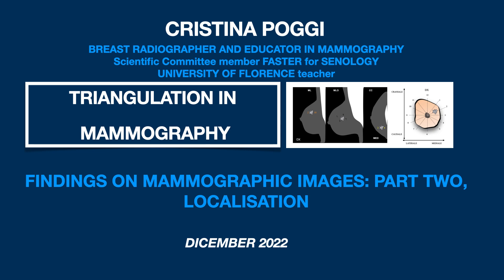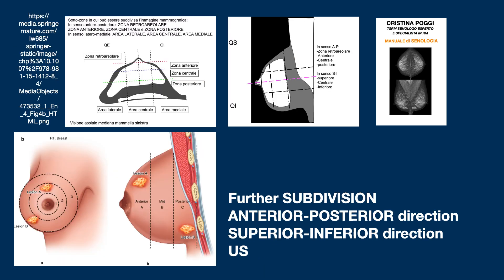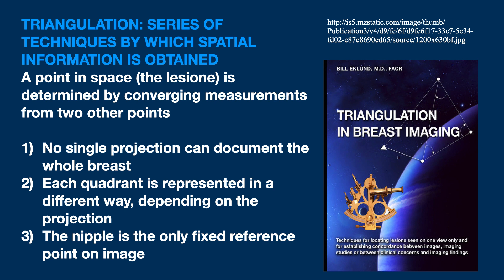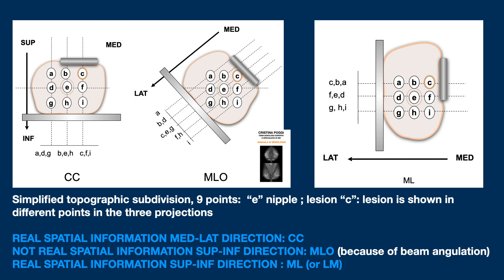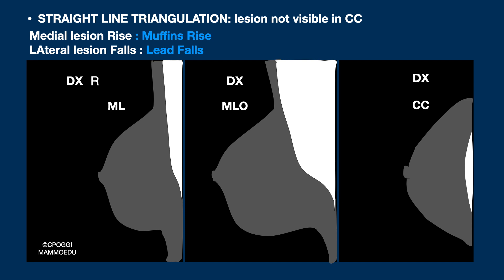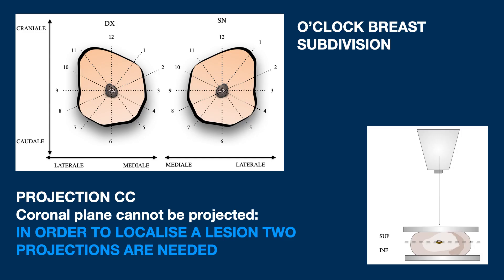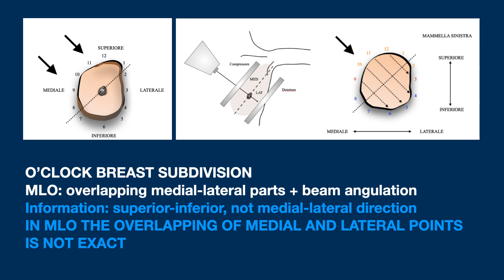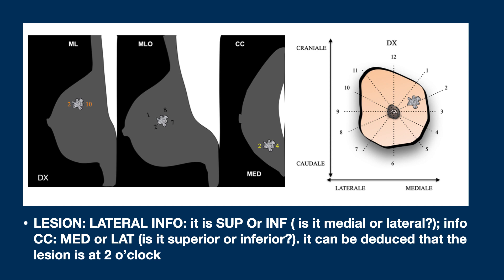MAMMOGRAPHY FINDINGS, PART TWO, LOCALISATION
In this second video about triangulation of a suspicious findings on mammography images, systems to locate them will be described; using breast quadrants; 9 points topographic subdivision, straight line triangulation method, and o'clock system.  you'll see which kind of spatial information could be derived from CC, MLO, ML projections, and why ML or LM projection must be acquired in callbacks.